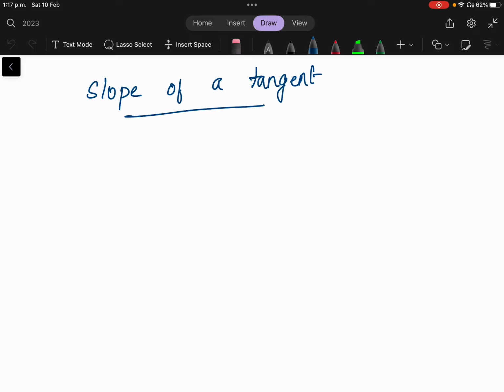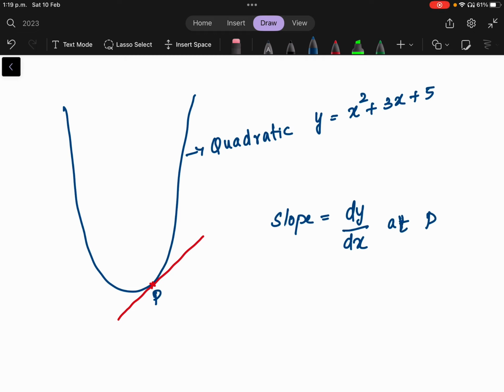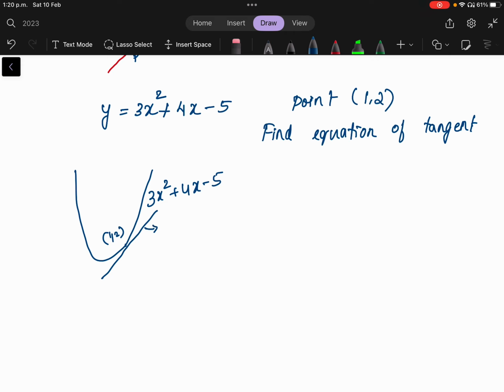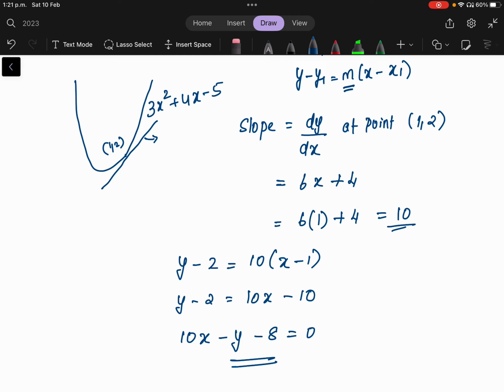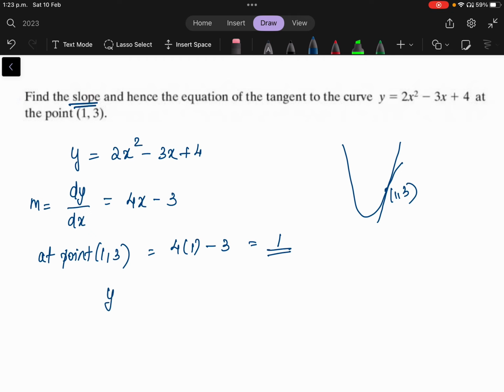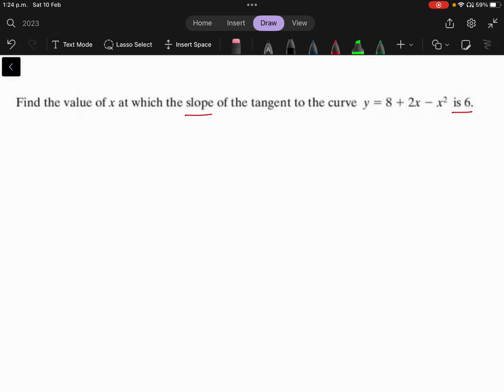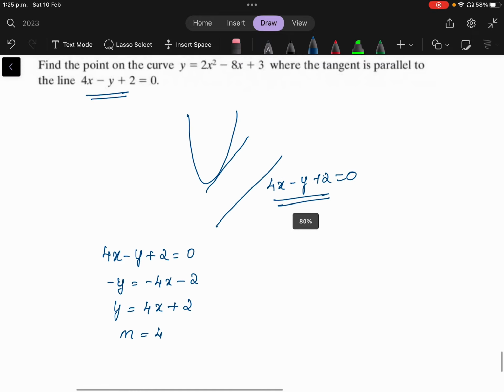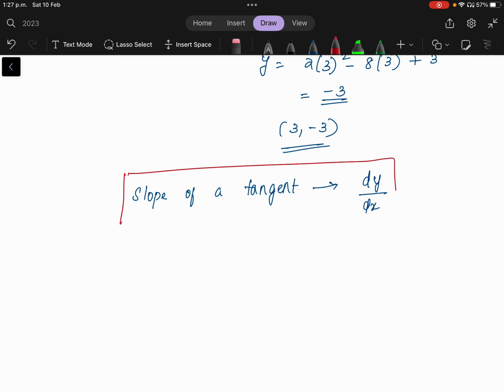Slope of a Tangent